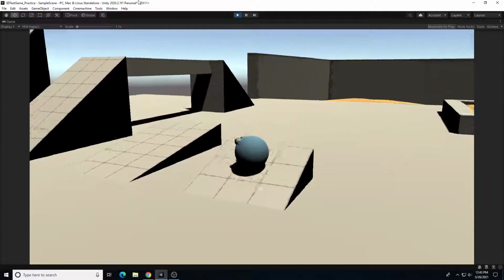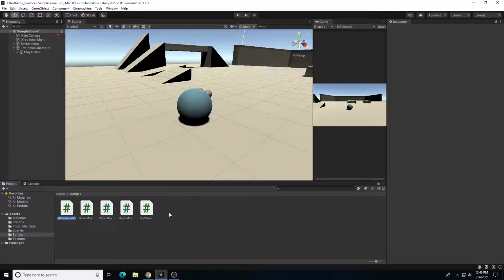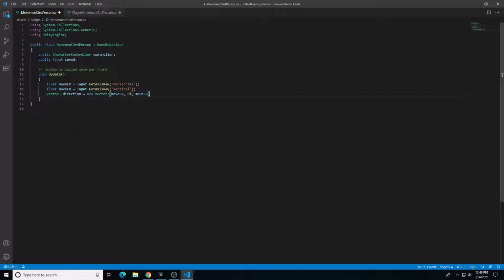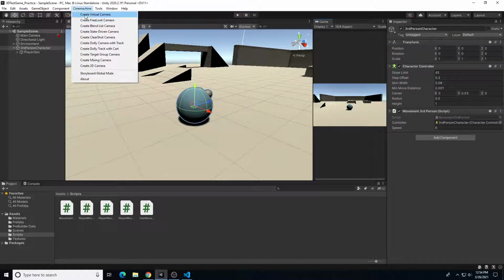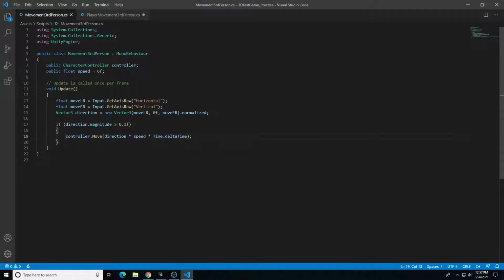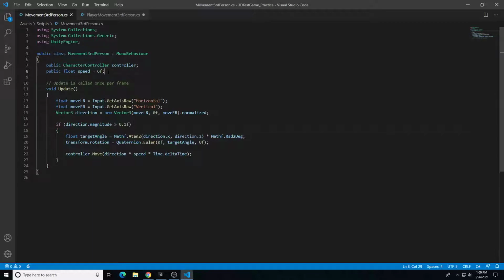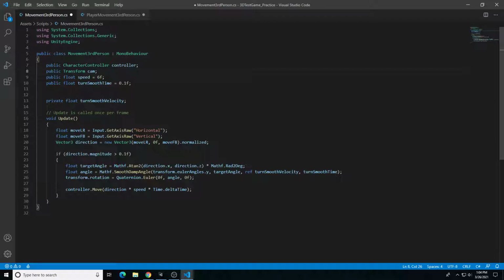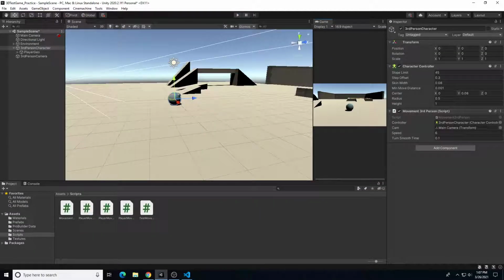Unity 3rd Person Movement With Camera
This video demonstrates how to create 3rd person character movement with a free look camera in Unity.